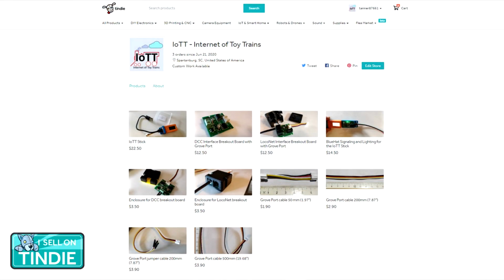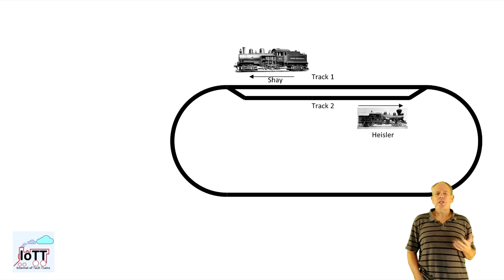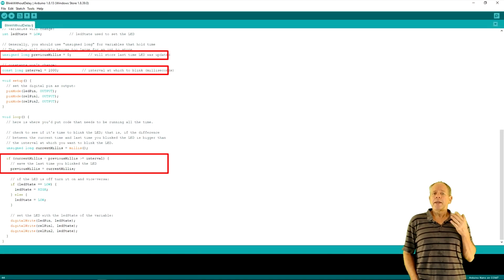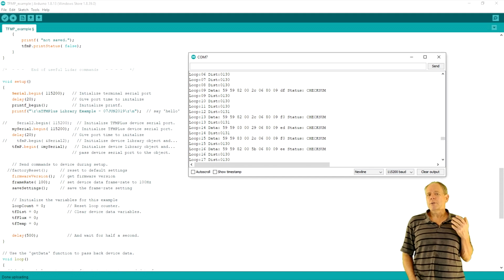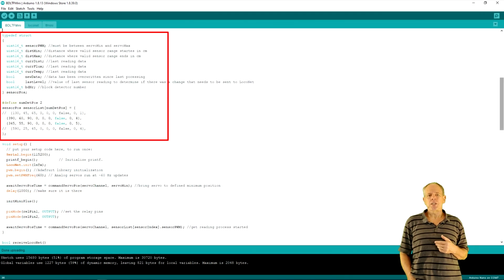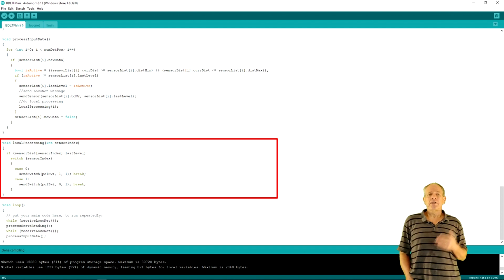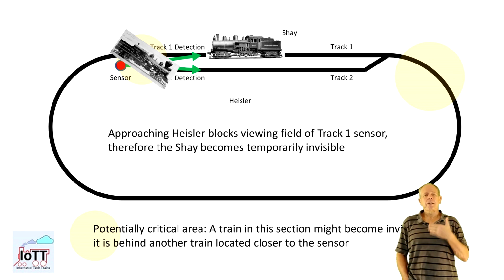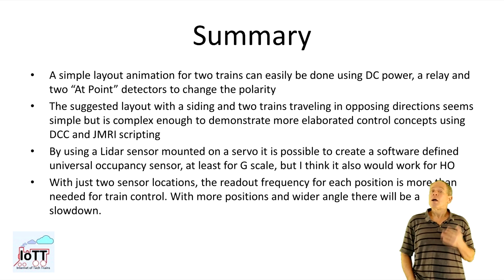Software Defined Block Detector (Video#46)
After some weeks of focusing on making the IoTT Stick ready and available in the Tindie shop, it was time to pick up some loose ends from previous videos and have some fun building stuff. In this video I use a TF Mini plus Lidar to make a software defined sensor device and start looking into various concepts for layout automation.

0:00 Start
0:36 Loose ends
3:22 Video idea
4:05 Layout concept
5:34 Hardware elements
7:30 Relay board connection and testing
10:06 LocoNet Interface connection and testing
12:13 TF Mini Plus connection and testing
13:30 Servo connection and testing
14:50 Servo with PCA9685 connection and testing
15:39 Overall measuring process
16:34 Integration Sketch
23:20 Test layout loop
24:10 Test layout operation video clips
28:20 Problems
30:16 Summary